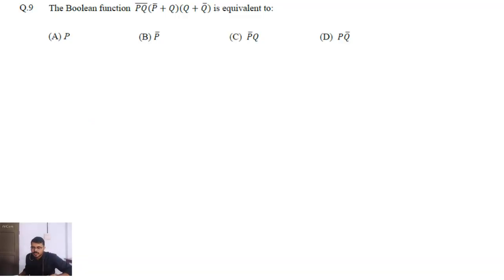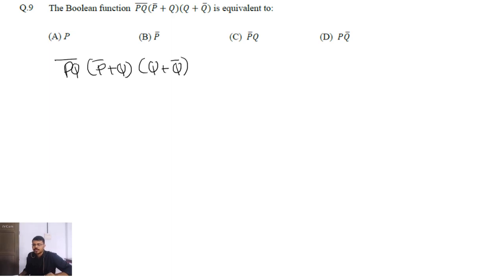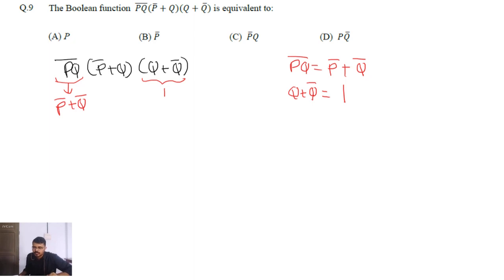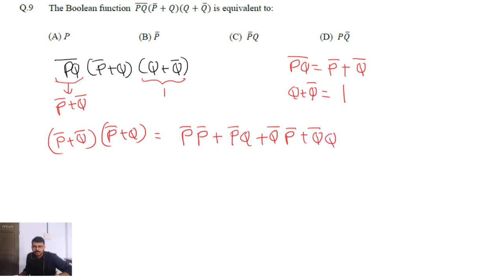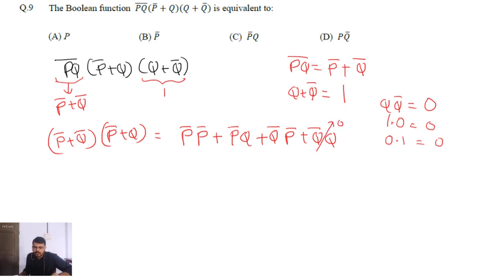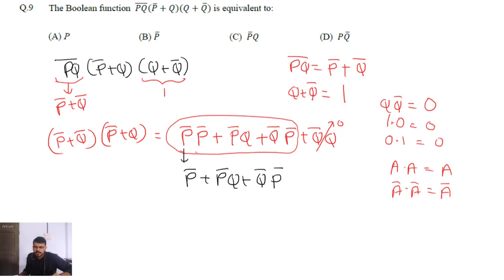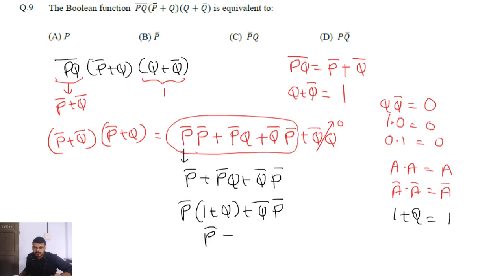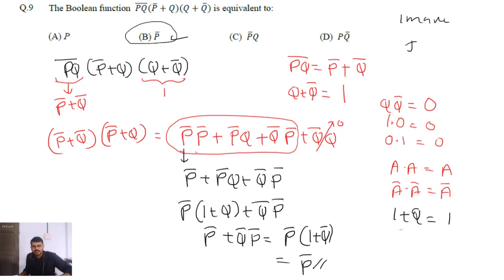JAM Digital Electronics 1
Solution of MCQ asked in JAM 2020